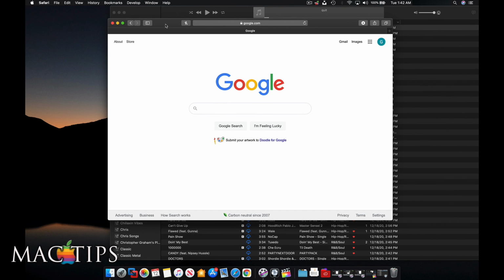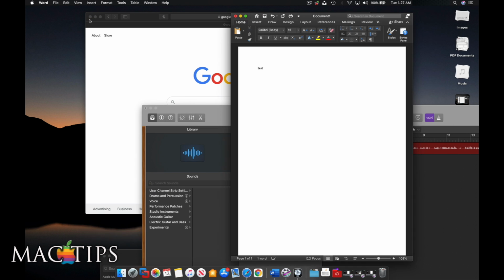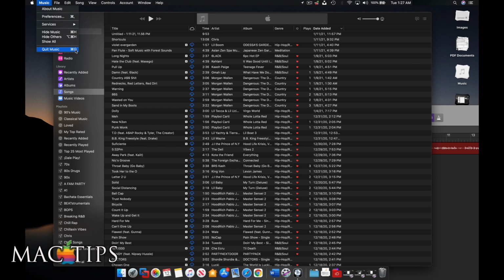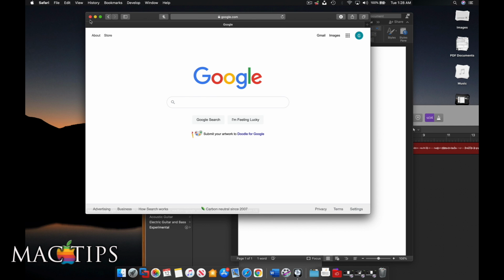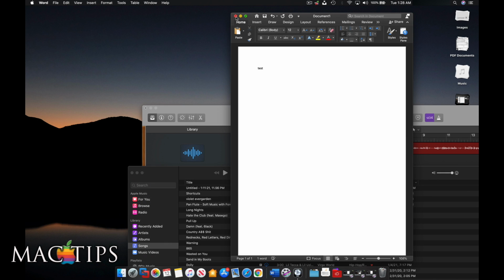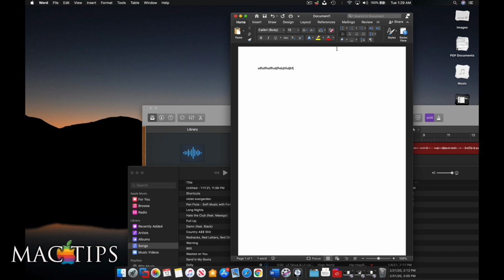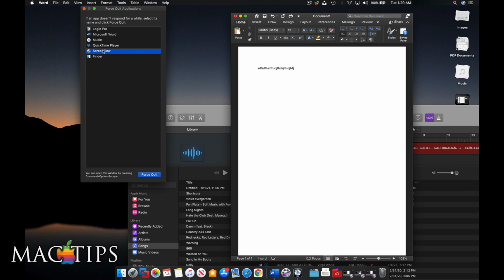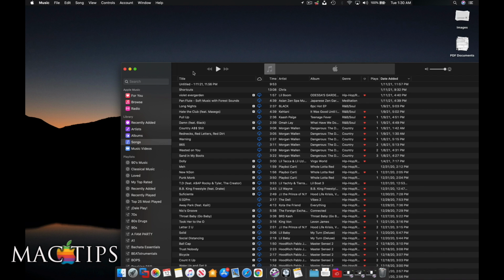How to Properly Close a Mac Program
Clicking the red dot is not the proper way to close programs on the Mac. This video discusses how to make sure you quit programs so they are not running in the background and using memory